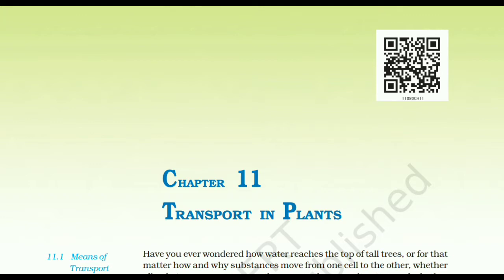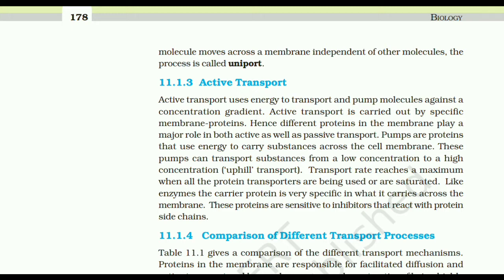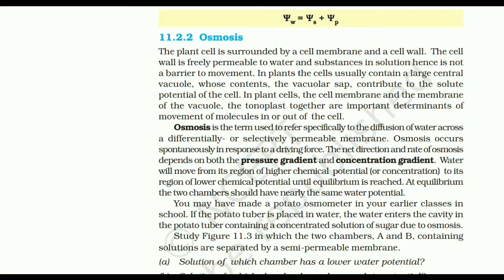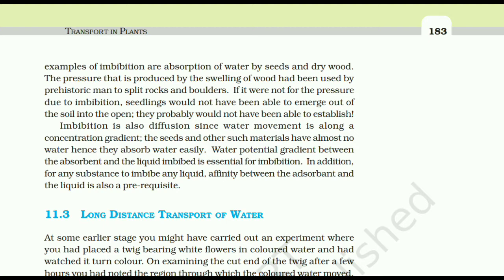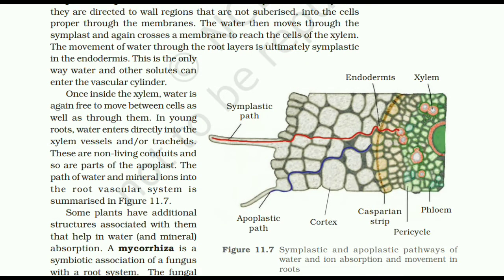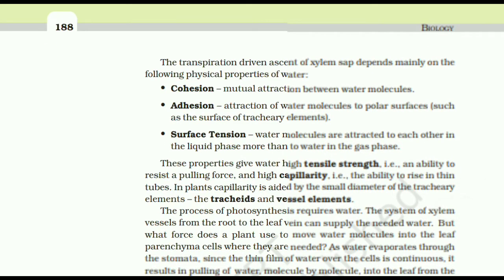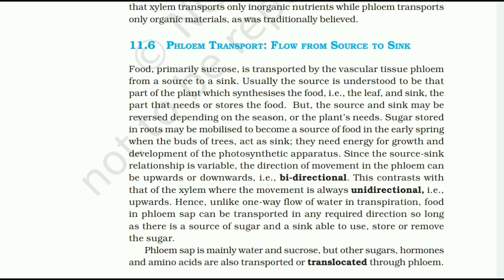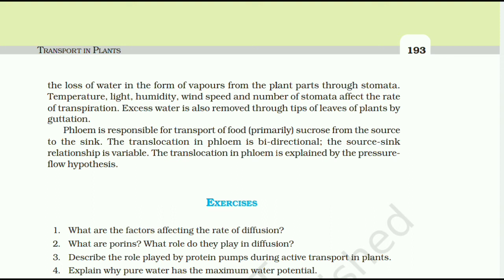Transport in plants| NCERT audiobook| ebook + alpha waves study music | Neetopedia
Hello everyone 😊,